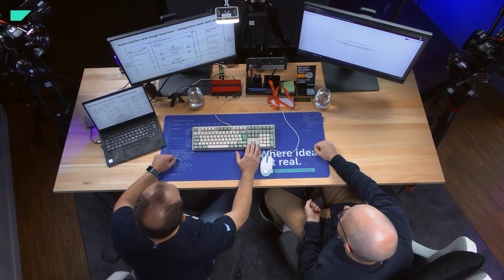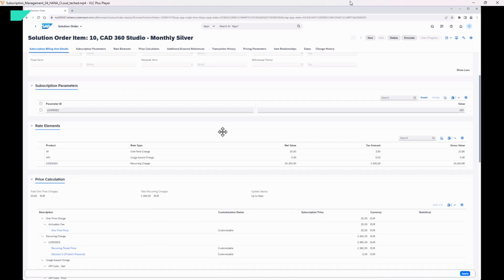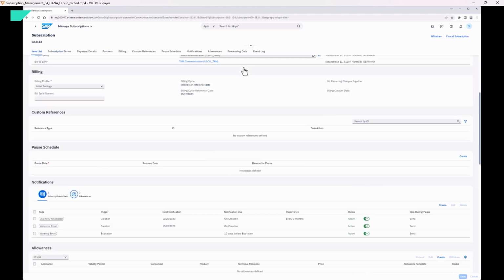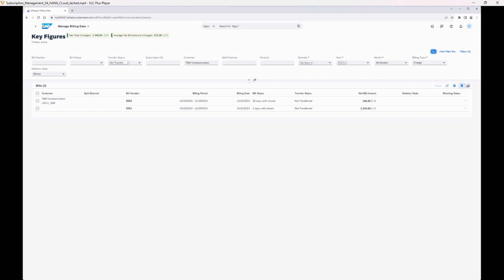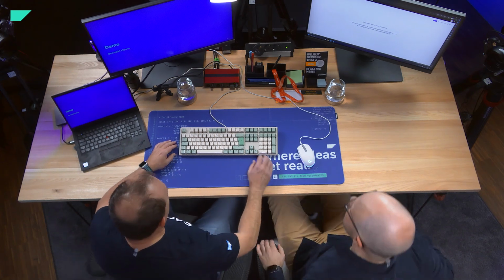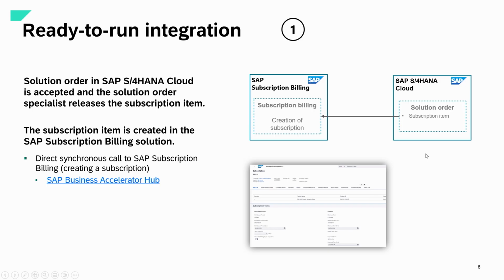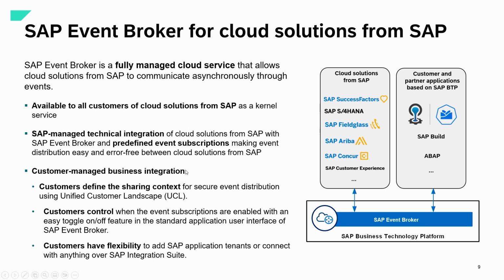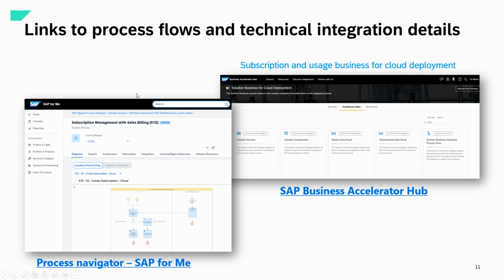Ready-to-Use SAP-Software-to-SAP-Software Integrations for SAP S/4HANA - DT104v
The flexibility to use subscription business features in different sales channels is one of the most innovative integrations of SAP Business Technology Platform (SAP BTP). The owner of subscriptions, the SAP Subscription Billing solution, is smoothly integrated to cloud and noncloud applications. Learn about the SAP S/4HANA Cloud integration and the overall integration architecture with SAP BTP services, as well as transactional integration and user experience.
Speakers:
Martin Herrmann, Development Architect, SAP SE
Benedikt Hoehne, Development Manager, SAP SE

Offerings (Products): SAP Business Technology Platform, SAP Event Mesh, SAP S/4HANA Cloud
Programming Language: Not Applicable to Session
Job Role: Architect, Business Process Expert, CIO/CTO, Consultant, Developer
Session Level: Beginner
Speaker Type: SAP
Subtrack: Extend, Integrate, and Embed Intellience into SAP S/4HANA